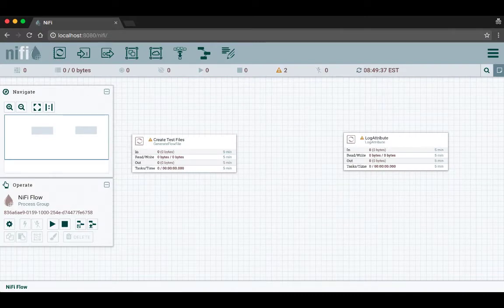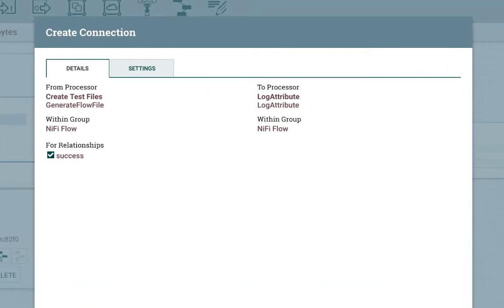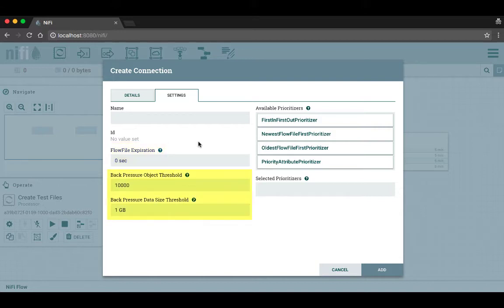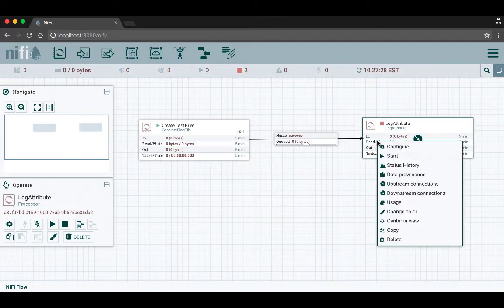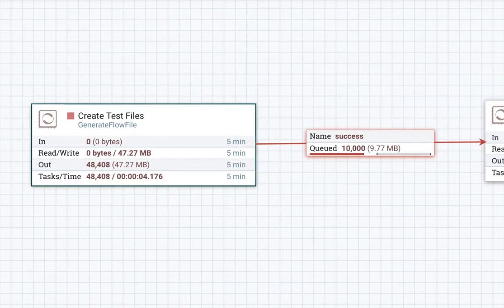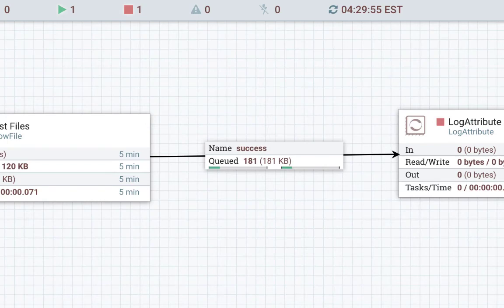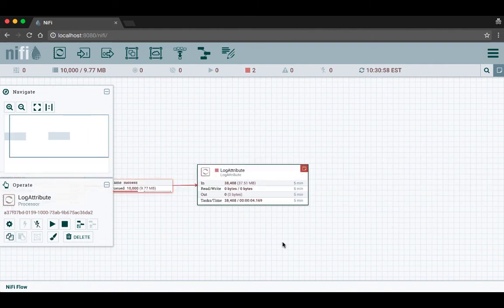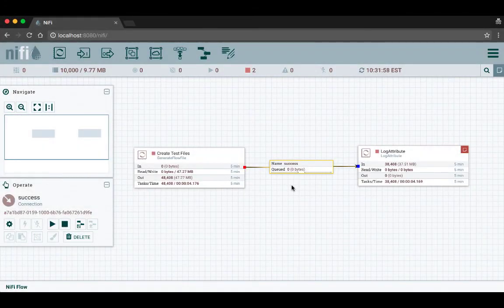Apache NiFi How to Build a Flow Part 2 (Updated)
Part 2 of an updated video tutorial series on how to build a simple dataflow in Apache NiFi - using NiFi 1.1.1.

Apache®, Apache NiFi, NiFi, and the tear drop logo are either
registered trademarks or trademarks of the Apache Software Foundation in the United States and/or other countries. No endorsement by The Apache Software Foundation is implied by the use of these marks.